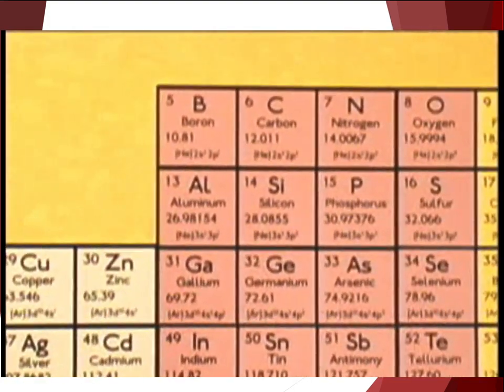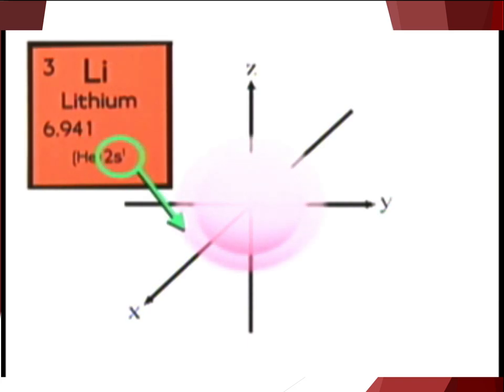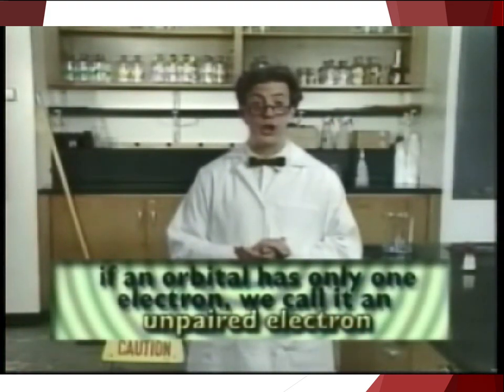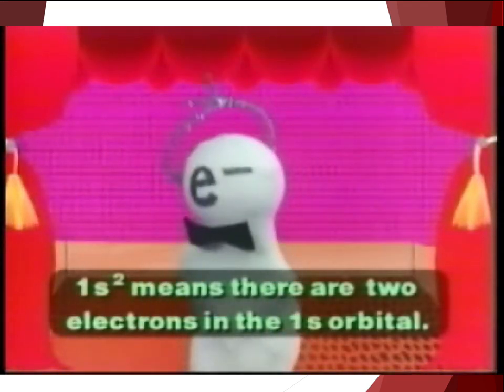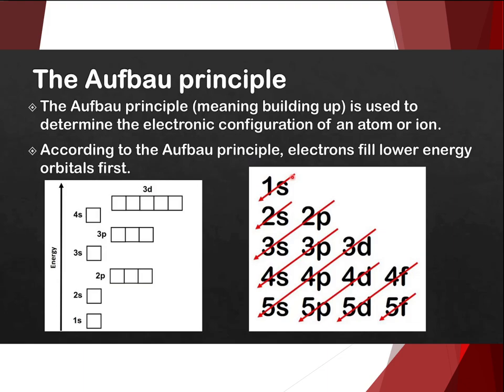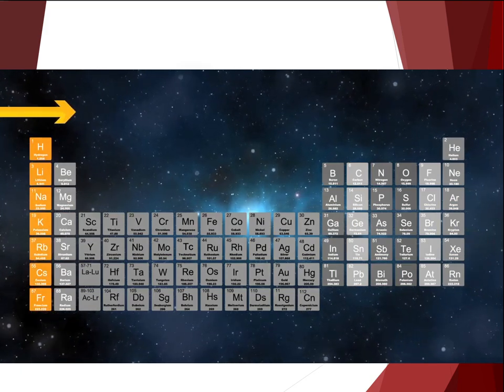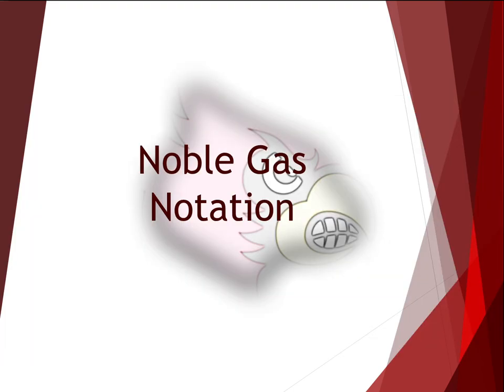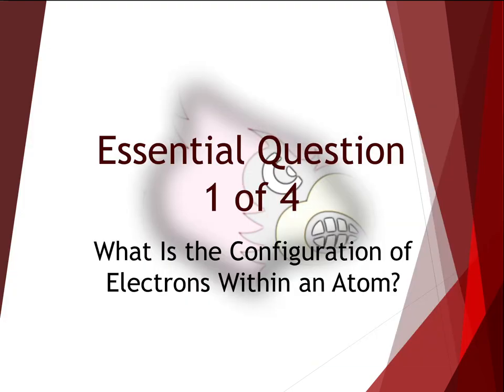CES 2.3.1 What Is the Configuration of Electrons Within an Atom?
What Is the Configuration of Electrons Within an Atom?